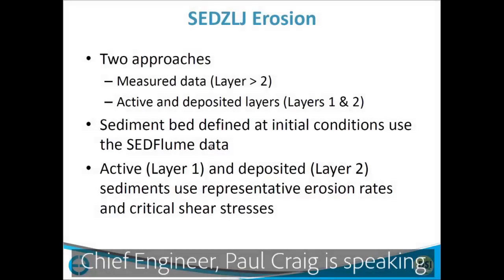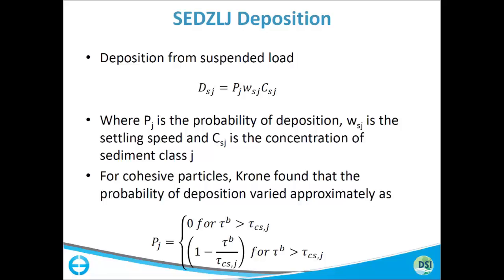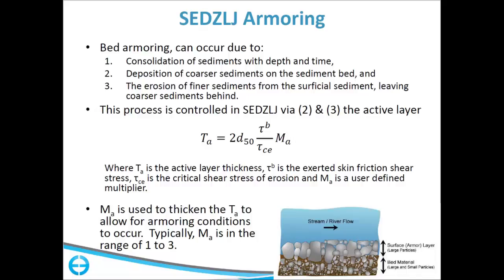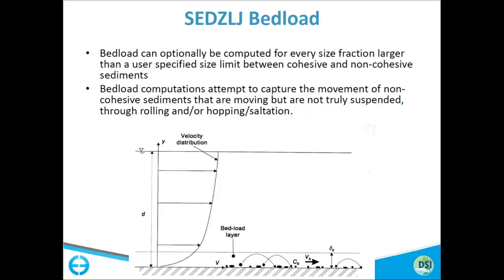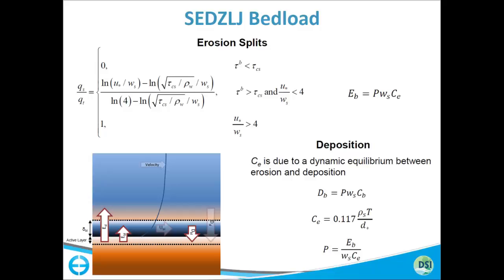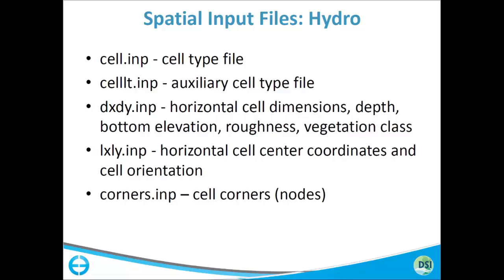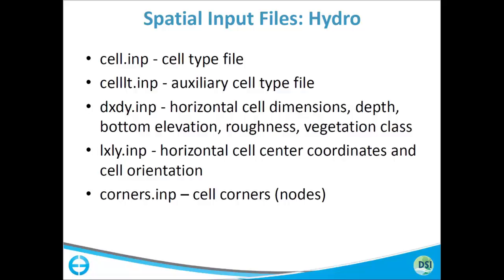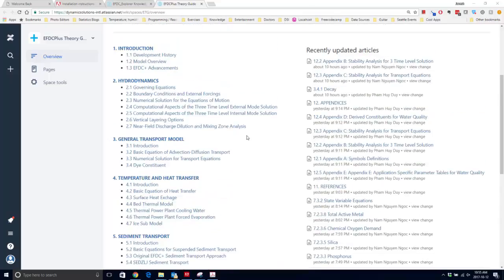SEDZLJ Processes (Part Three)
We've recently hosted an in-person training session about EEMS. This is an informational video about SEDZLJ Processes, and you can find more videos on SEDZLJ in our playlist "In-Person EEMS Training 2017".

-EEMS Team